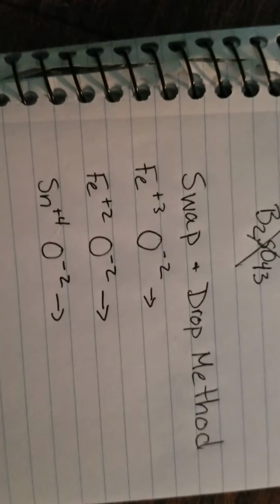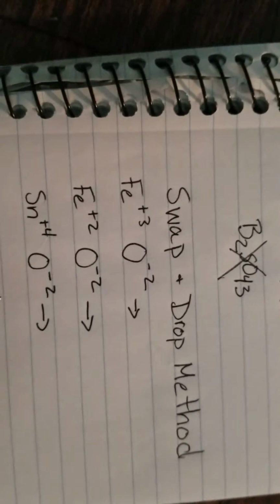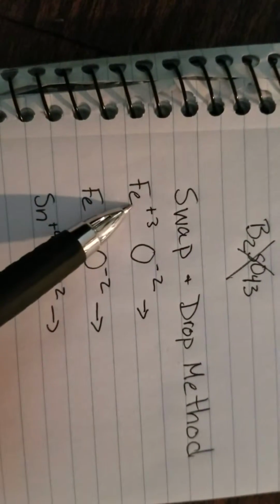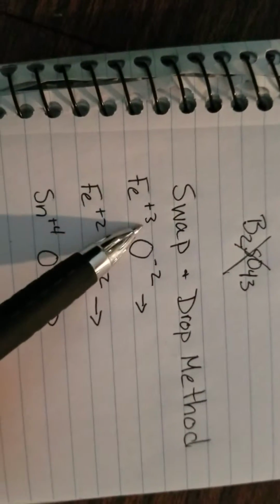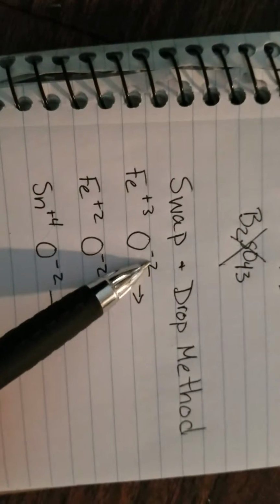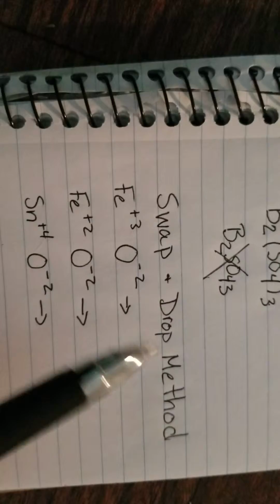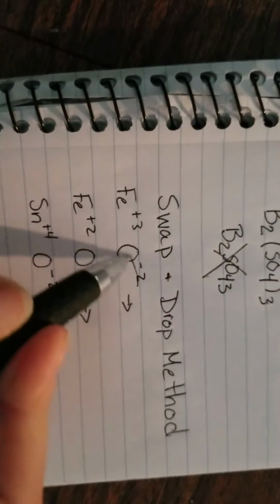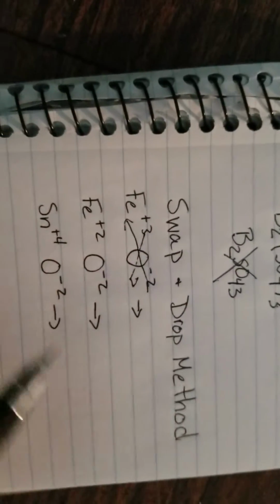Swap and drop ionic formula method